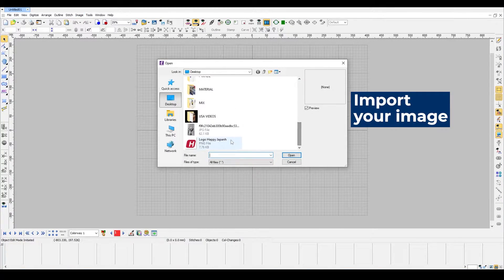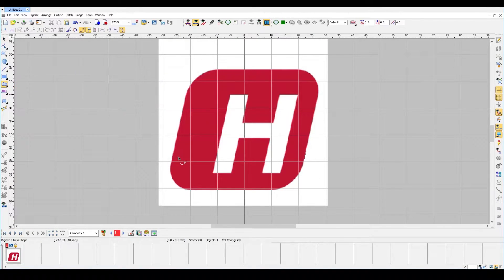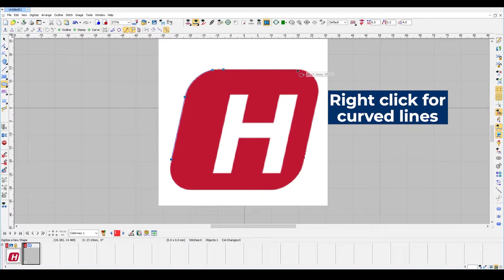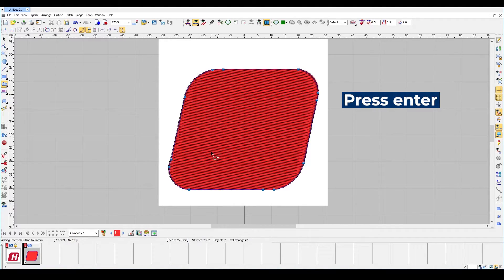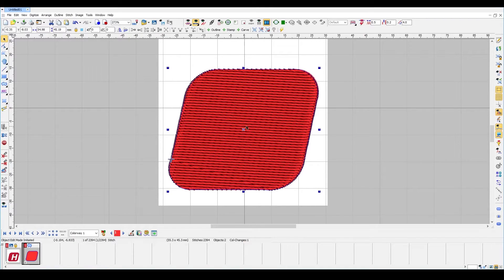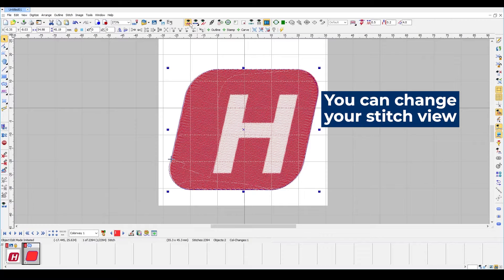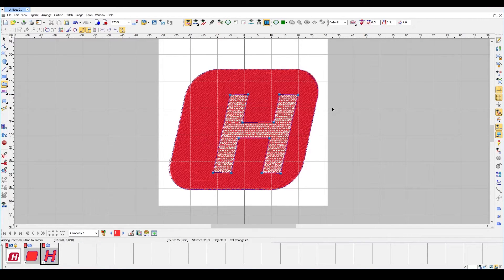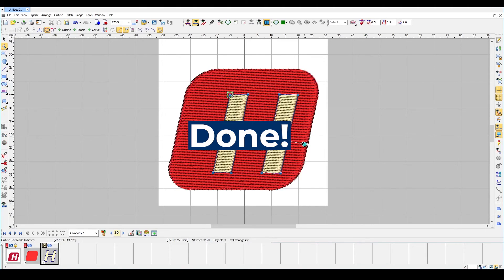HappyJapan USA | I-Cliqq | Tatami Tutorial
Learn how to use the Tatami tool on I-Cliqq Embroidery Software🧵